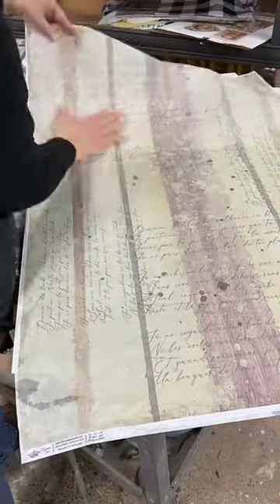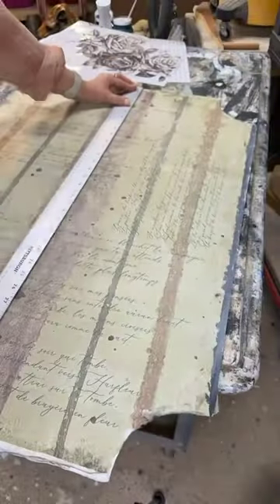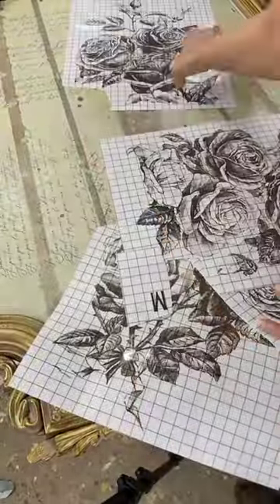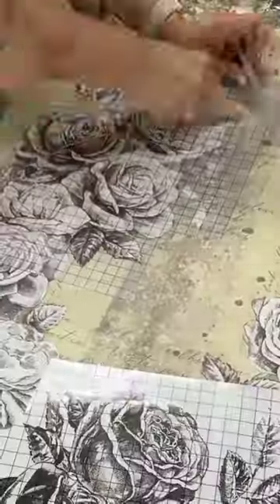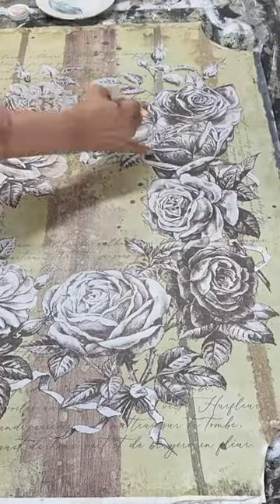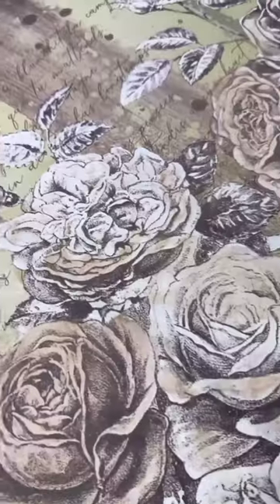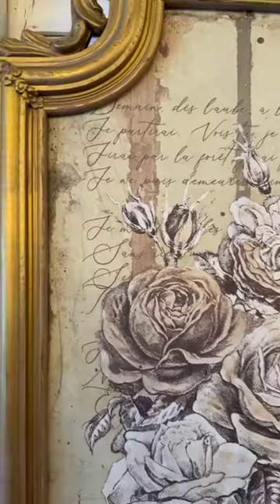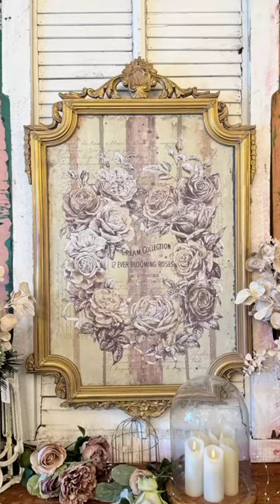Trust @ellenjgoods to stun us with some absolutely gorgeous wall art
Trust Ellen J Goods to stun us with some absolutely gorgeous wall art using the Mays Roses Transfer! That frame was an amazing find, we love how the gold brings a level of elegance that pairs so wonderfully with the neutral layered roses and decoupaged paper with script writing.

We also love the two tips from Ellen J Goods: 1. Layer up those transfers on decoupage paper. 2. Make sure your decoupage is sealed and TOTALLY dry before applying the transfer. Save this for later. 😉